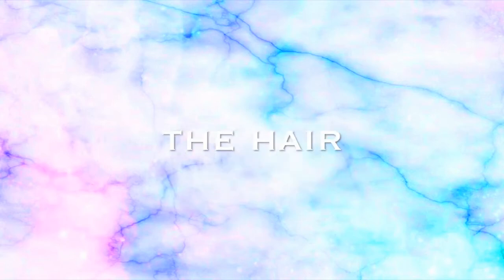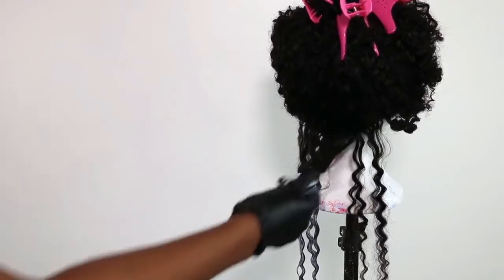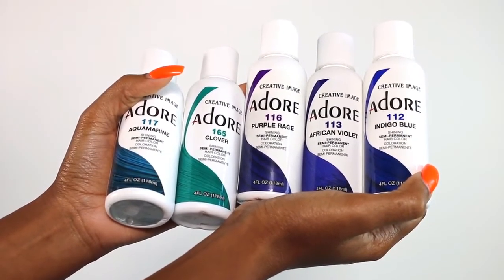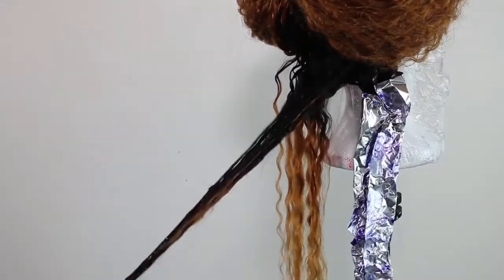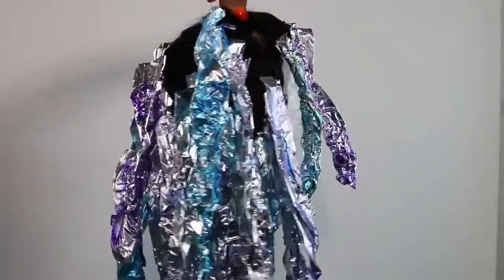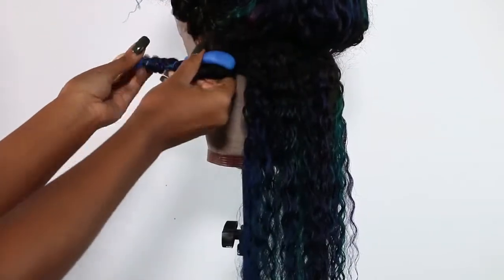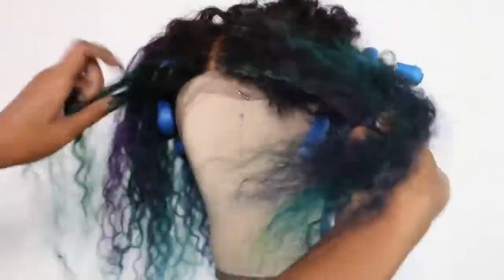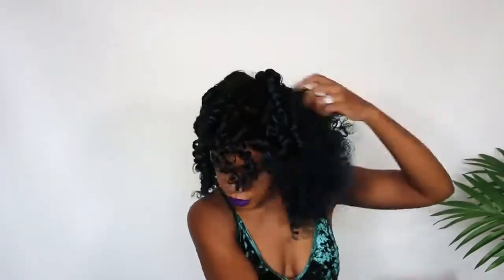DYE AND STYLE MERMAID HAIR ALI EXPRESS LONGQI HAIR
Ali express Longqi hair will hold huge 11.11 GIVEAWAY ,pls keep monitor YTB channel.

Hair in the video: Cambodian curly 20'' 20'' with 18'' frontal